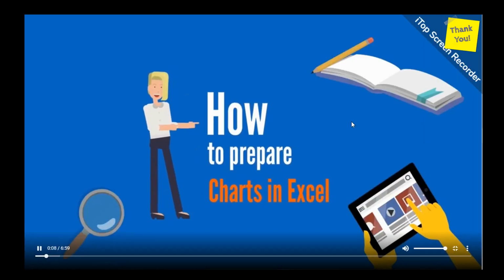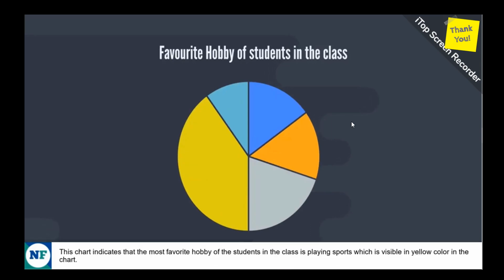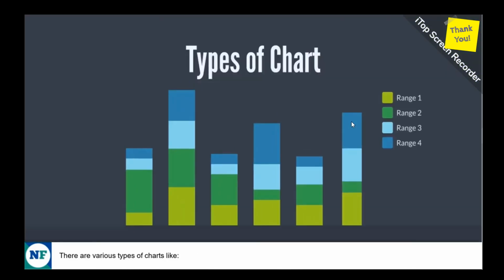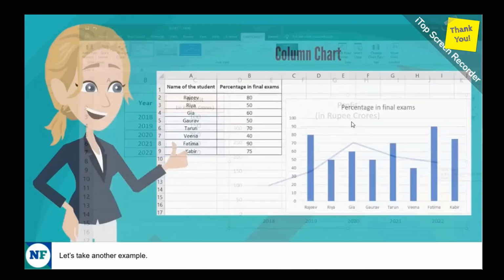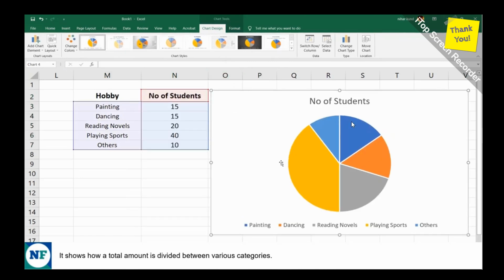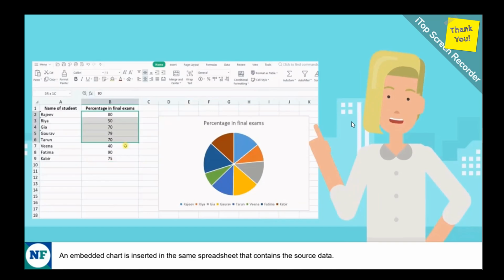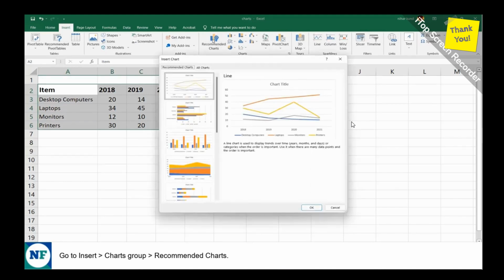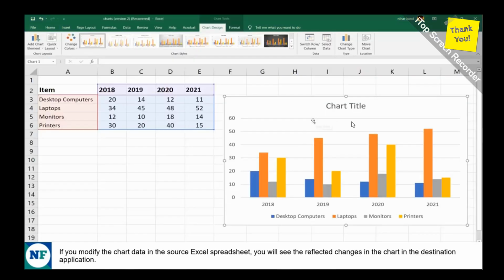How to prepare charts in Excel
# **How to Prepare Charts in Excel | Step-by-Step Guide**

Are you struggling to create professional charts in Excel? 📊 Whether you're a student, business professional, or data analyst, mastering Excel charts can help you visualize data effectively!

In this video, you'll learn:
✅ How to enter and organize data for charts
✅ Step-by-step guide to inserting different types of charts (Bar, Pie, Line, etc.)
✅ Customization tips to make your charts visually appealing
✅ Pro tips for data visualization in Excel

By the end of this tutorial, you'll be able to create **stunning, professional-looking charts** with ease! 🚀